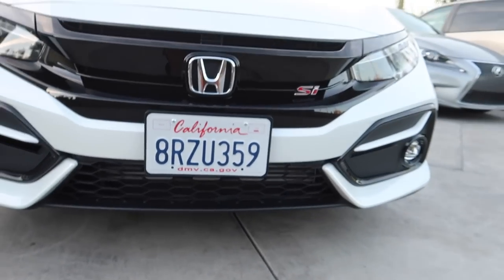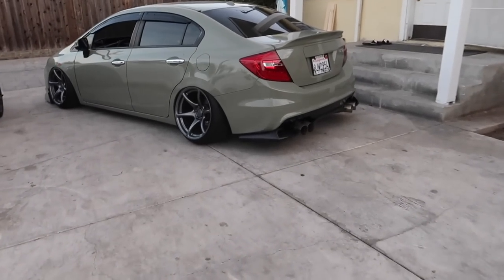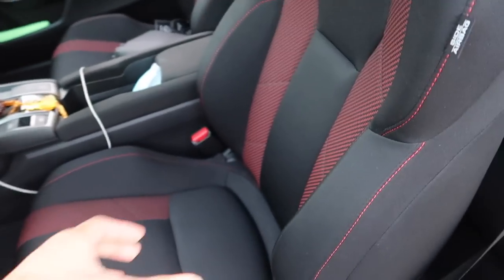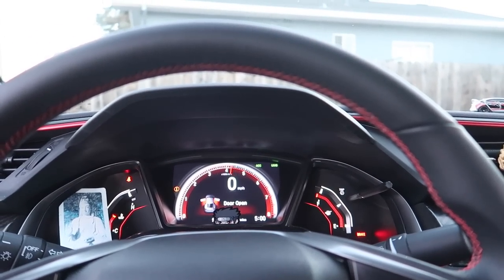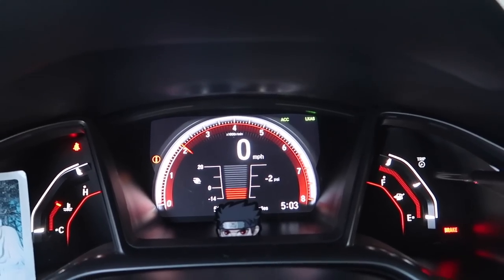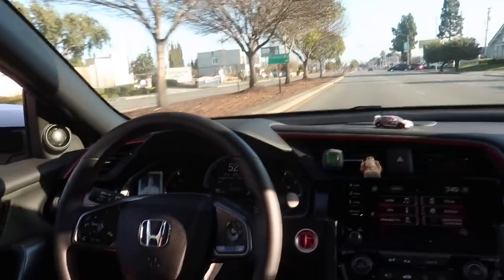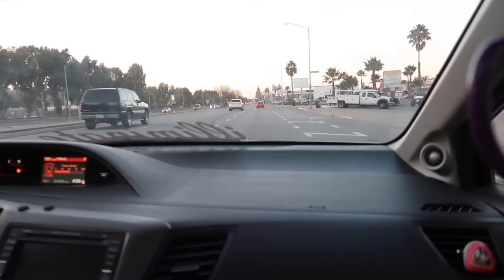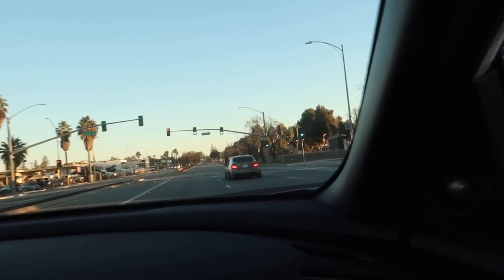9TH GEN SI VS. 10TH GEN SI (I SMOKED HIM)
Install Raid for Free ✅ IOS/ANDROID/PC and get a special starter pack 💥 Available only for the next 30 days

Believe it or not, I defeated him every single time!

Send me stuff here! Your stuff will be featured!